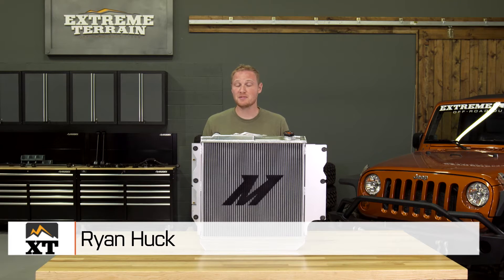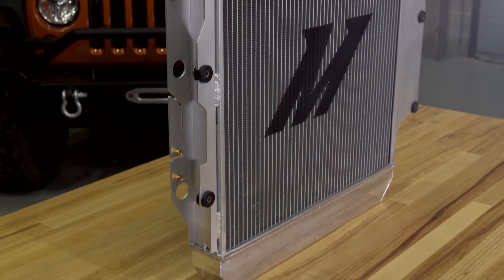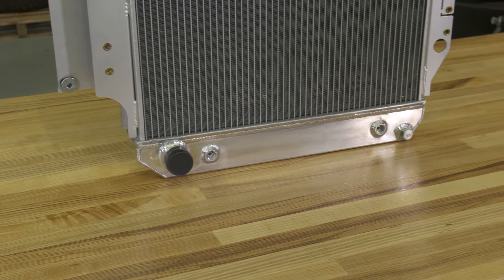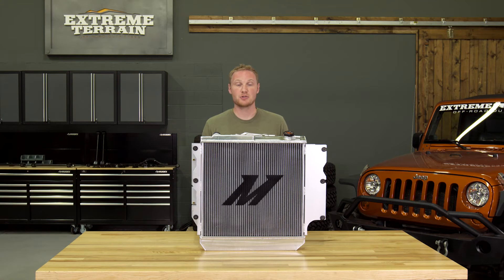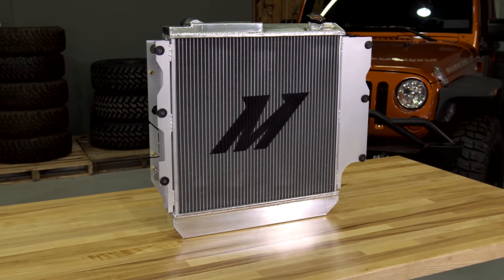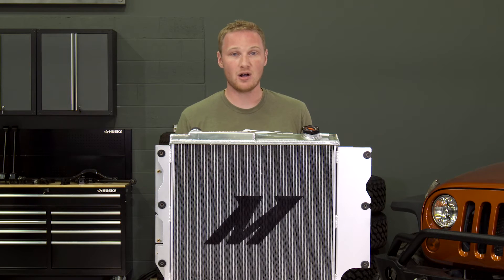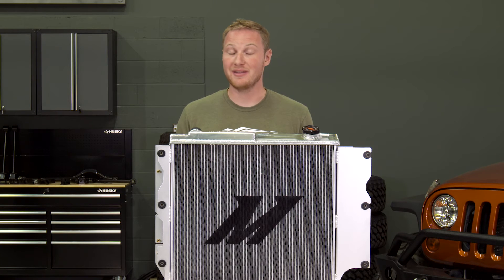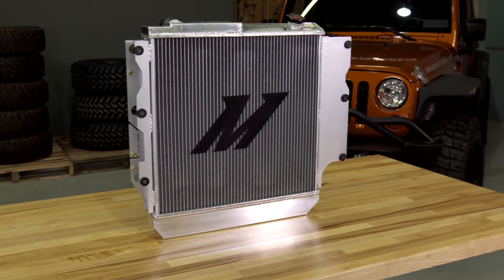Jeep Wrangler Mishimoto Aluminum Performance Radiator (1987-2006 YJ, TJ) Review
Replace your factory radiator with Mishimoto's Aluminum Performance Radiator! This radiator is designed to optimize cooling efficiency by up to 20% and prevent overheating.

If the factory radiator on your Jeep is leaking or having other problems and needs to be replaced, this option from Mishimoto will do the trick. It's a direct replacement part, meaning you can install it without any modifications, because it fits just like the OE radiator.

The capacity for this radiator is .89 gallons. Mishimoto says it outperforms the stock radiator in cooling efficiency by 20 percent.

Mishimoto made this Aluminum Performance Radiator to fit quite a few Jeeps, ranging from 1987 to 2006 (YJ and TJ). It doesn't matter if your rig has an automatic or manual transmission, because a transmission cooling tank is located at the bottom of the radiator.

This radiator is made of brazed aluminum, with polished end tanks. As a result, it's lightweight, resists corrosion and can endure some hard knocks.

You need to set aside about 2 hours to install this radiator. The process is simple, starting with draining the old radiator and removing it. Installing the new radiator is just the reverse of how you removed the old one. You do need to be careful when dropping in the radiator that you don't bend any of the fins. When done, it's a great time to flush the entire coolant system, then refill it and bleed the system. This job can be completed with a set of socket wrenches.

Item
MPN# MMRAD-WRA-87